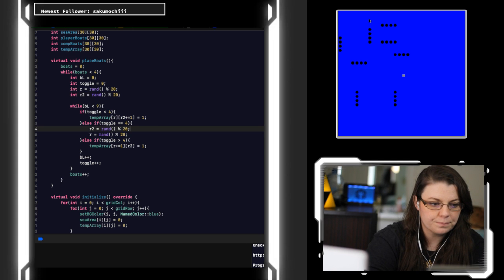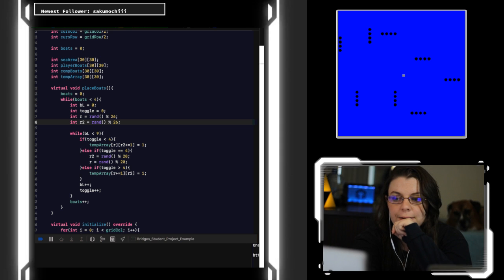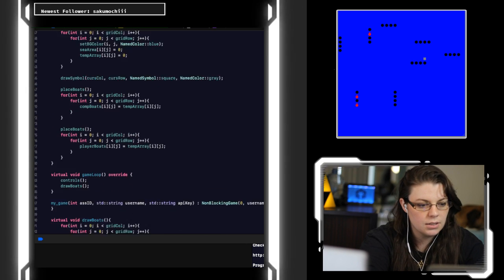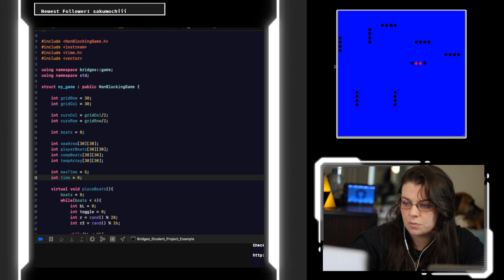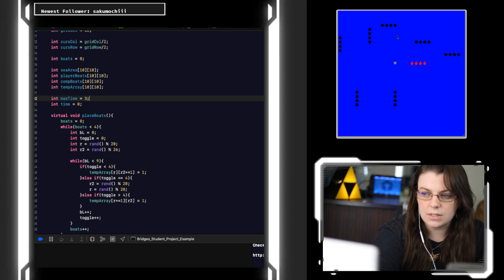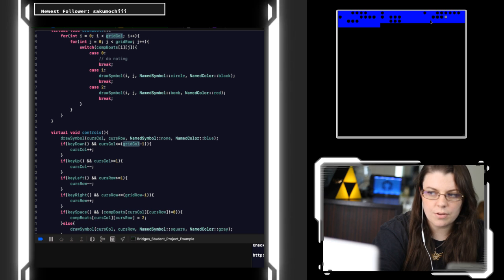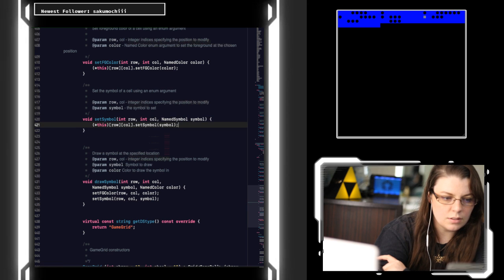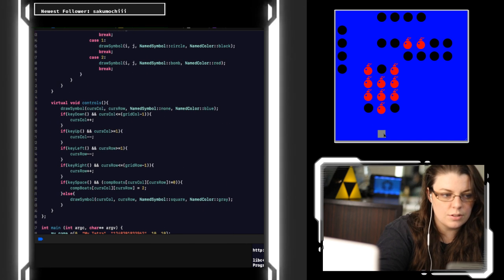Finishing up some small c++ code